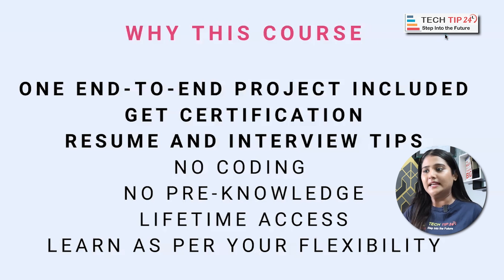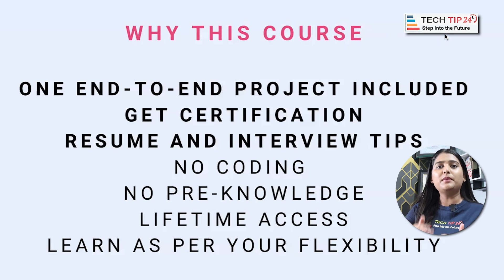Session 2 - WHY THIS COURSE? | Data Analytics Using Power BI Training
Techtip24 offers a new comprehensive Power BI Training program, designed to help individuals and working Professionals master Data Analytics with Power BI.

Led by our expert, Aditi Gupta, you'll learn data modeling, dashboard creation, and business intelligence using Power BI.

Whether you're new to data analytics or a pro, this training gives you the skills to make informed decisions and boost your organization's success.

KEY POINTS  :
 - NO CODING KNOWLEDGE REQUIRED
 - NO PRE-REQUISITE
 - BEGINNER FRIENDLY COURSE
 - PREPARE  FOR ALL DATA AND BUSINESS ANALYST POSITIONS
 - PREPARE  FOR ALL POWER BI RELATED JOBS
 - END TO END UNIQUE PROJECT
 - CERTIFIED COURSE